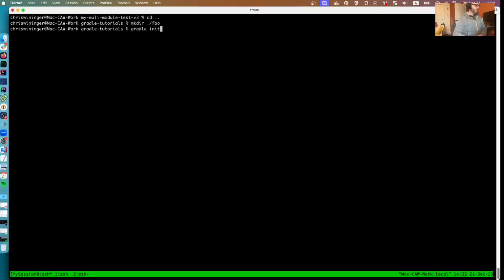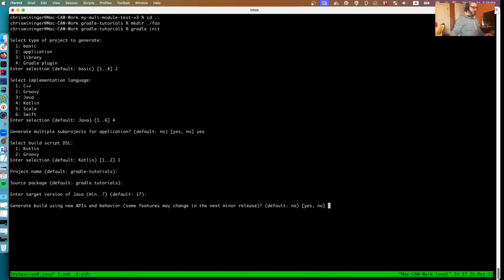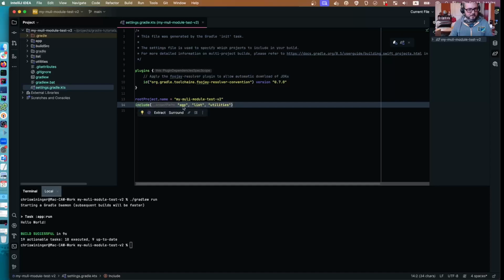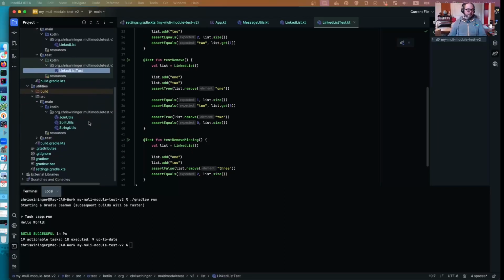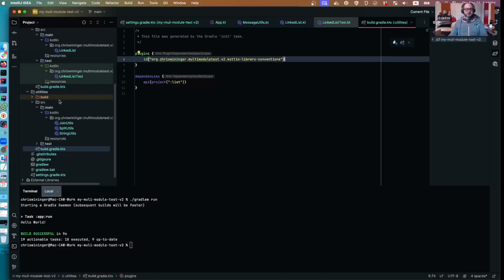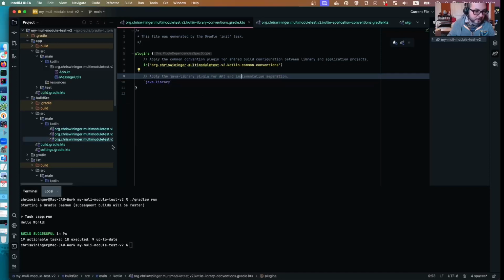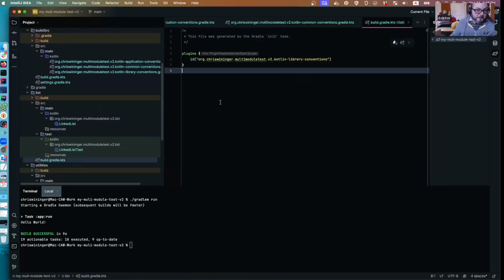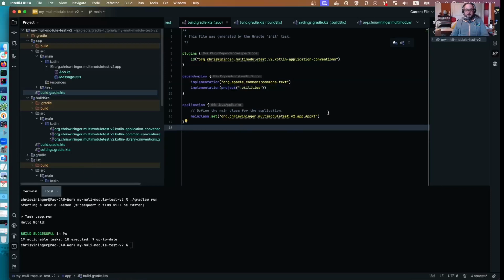Breaking Down a Multi-Project Gradle Application - Part I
I use gradle init to create a gradle application with multiple sub-projects. I go through the output and explain it. In part II, I will re-create the same project but stripped down for beginners.

I am not a gradle expert, quite the opposite. I have experience with maven and npm, but am very new to gradle.

I find most of the generated gradle projects and templates confusing, so I wanted to strip one down to only the most important parts.

This video documents my journey to better understand gradle. If you're on a similar journey hopefully it can help you on your way :-)